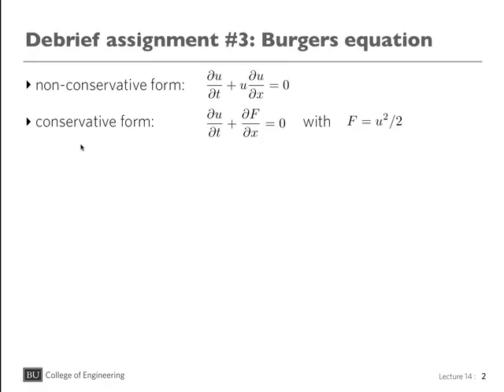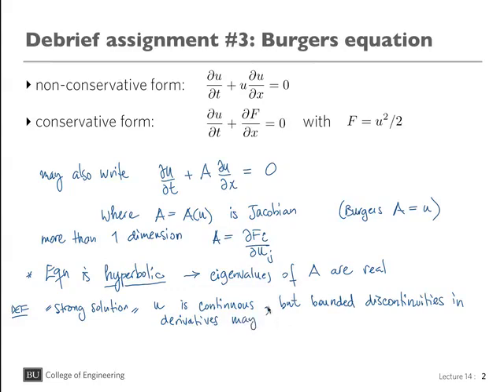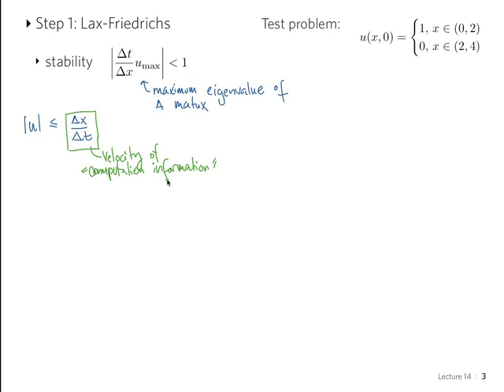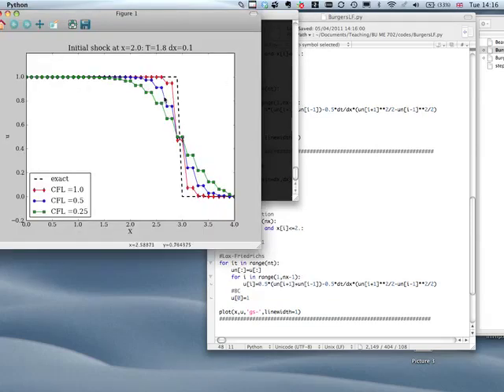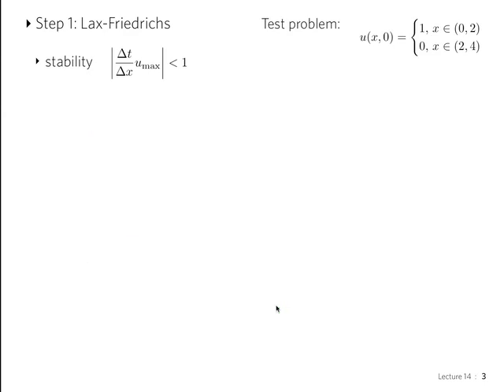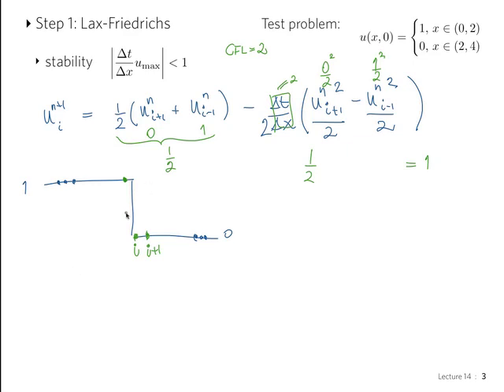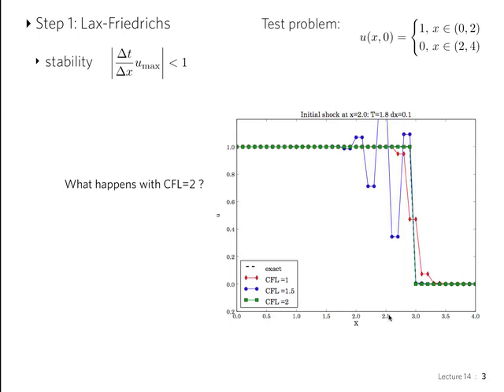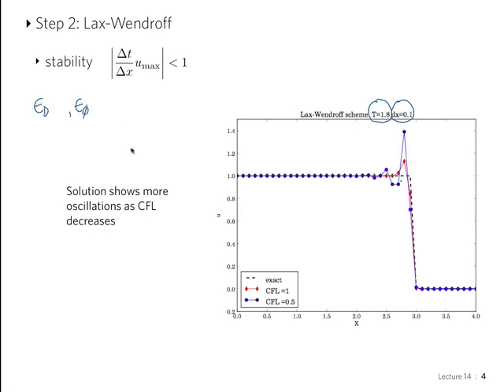ME 702 - Computational Fluid Dynamics - Video Lesson 20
First uploaded to the BU channel: Mar 21, 2012
15,086 views  – checked Jan. 31, 2024

Burgers’ equation debrief—Review of the discretization in conservative form. For hyperbolic equations, we have ‘strong solutions’ and ‘weak solutions’; the conservarive form lets us obtain weak solutions (e.g., shocks). What happens with the Lax-Friedrichs scheme? It is a first-order scheme and exhibits numerical diffusion; stability requires CFL less than 1 (defining CFL number with the maximum value of velocity)f. With different CFL numbers, we see more numerical diffusion as the CFL number is decreased and the quality of the solution deteriorates. Note that there is cancellation of errors with CFL=2 and the solution is exact! (similarly to the linear convection example with CFL=1.) With the Lax-Wendroff scheme, which is second order, we see dispersion errors; with different CFL numbers, we see more oscillations as CFL decreases.